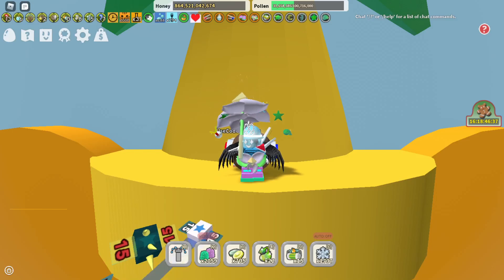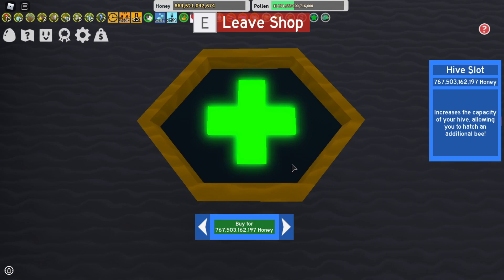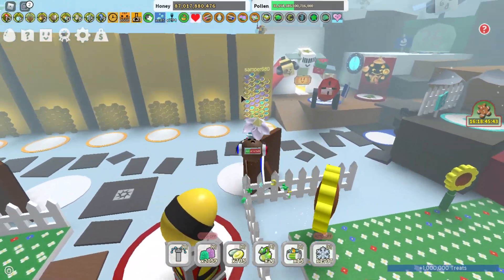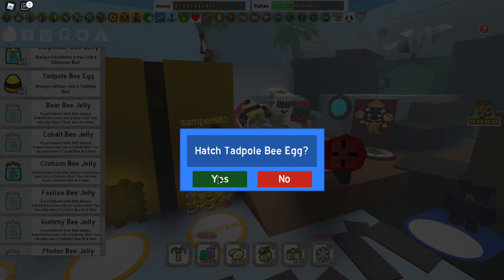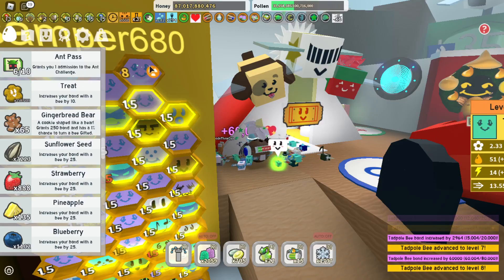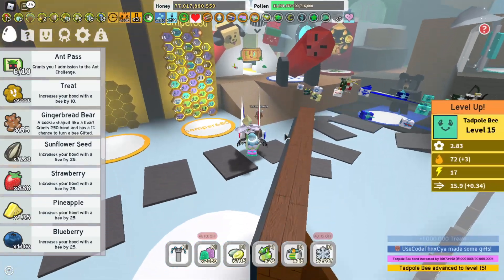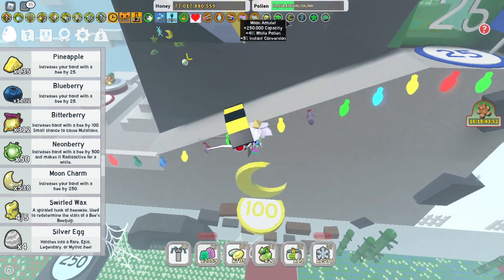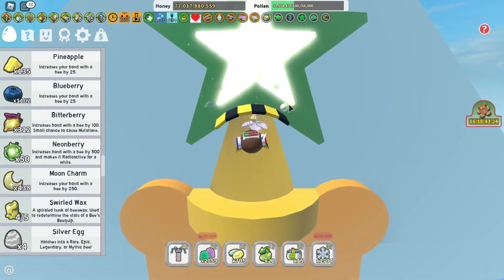Purchasing The 49th Hive Slot In Roblox Bee Swarm Simulator!!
Play the Roblox game Bee Swarm Simulator Here!

Become a channel member, support me, and get access to exclusive perks!!

List of people who are channel members on my channel! The link to join is above!
EdensMeme- Amazing Slime
sleepyboi10- Amazing Slime
CuboidCoder 3570- Amazing Slime

VerticalTime- $2

List of people who've bought the donator/big donator shirt in my Roblox group